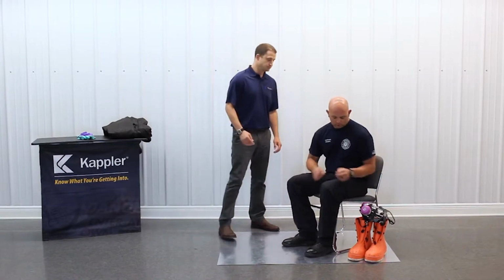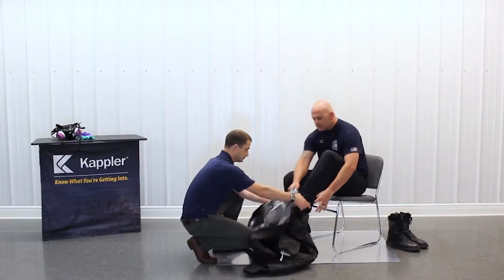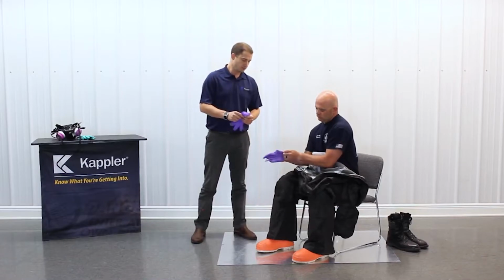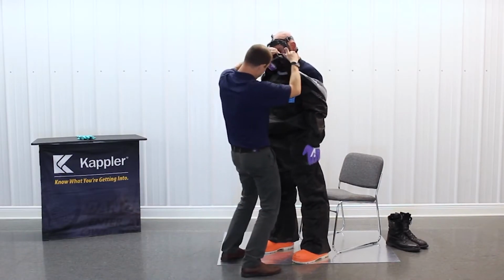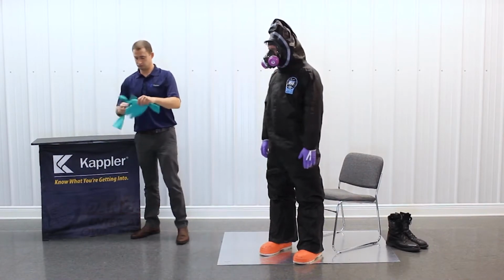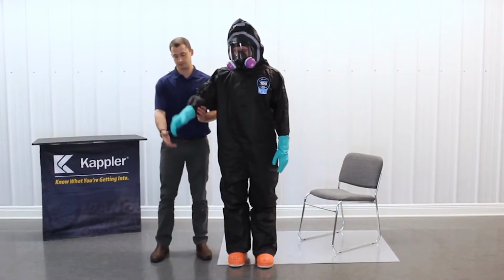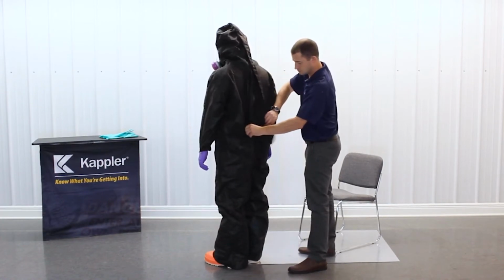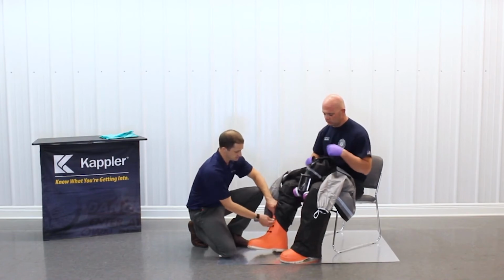Kappler Inc. DONNING & DOFFING OF THE LANTEX® 100